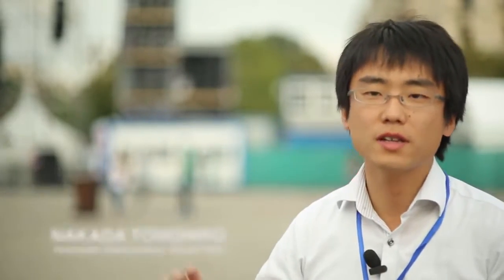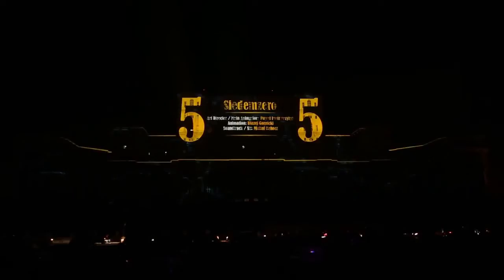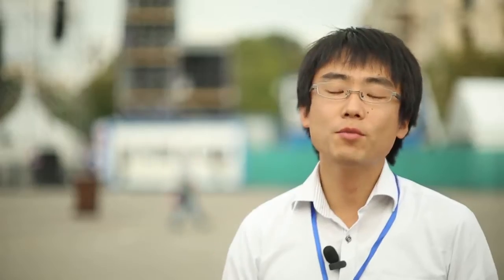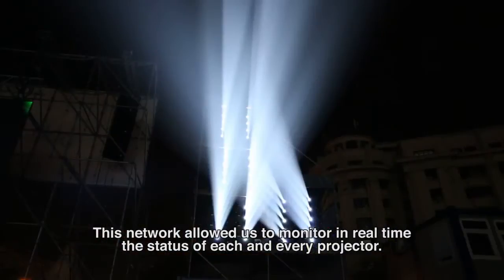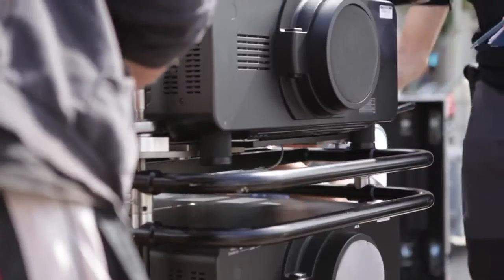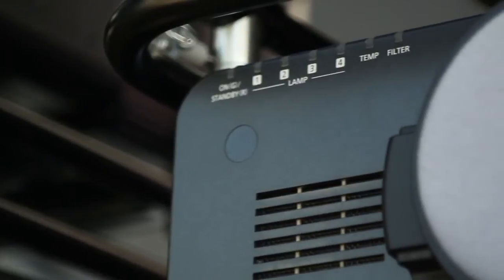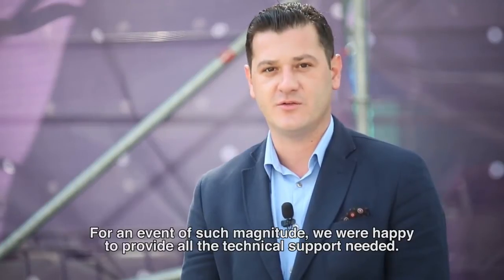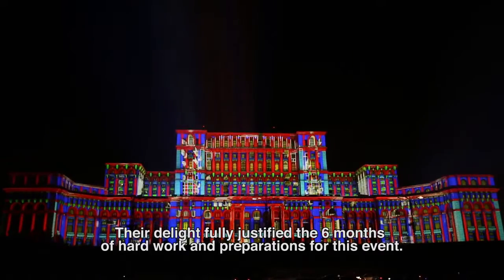Panasonic projectors turn the facade of the Bucharest Parliament Palace into a 3D display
Taking place in September 2014, 555 Bucharest represented the largest-ever 3D architectural mapping Europe has seen, as 20,000 square metres of the Parliament Palace in Romania were used as a backdrop to a stunning visual commemoration of Bucharest’s history. 104 Panasonic PT-DZ21K projectors created the huge display by using edge blending and geometric mapping software to create a single seamless image.